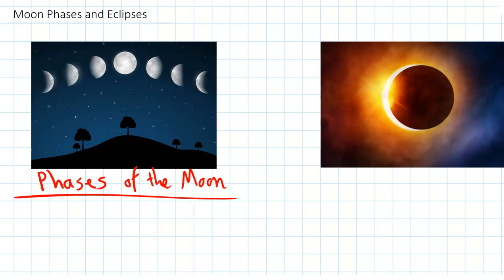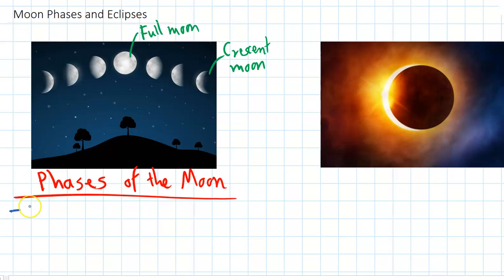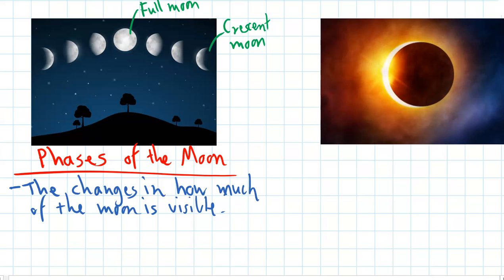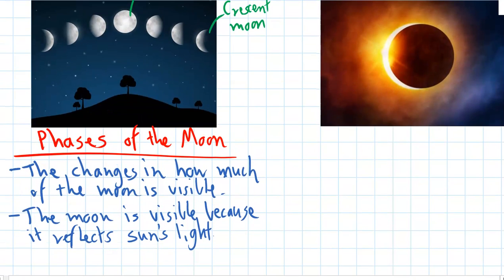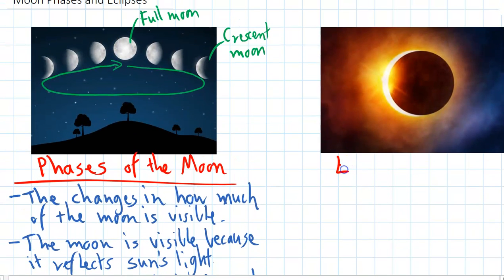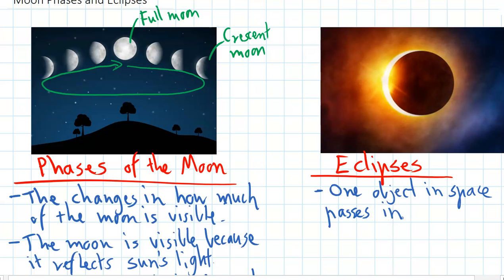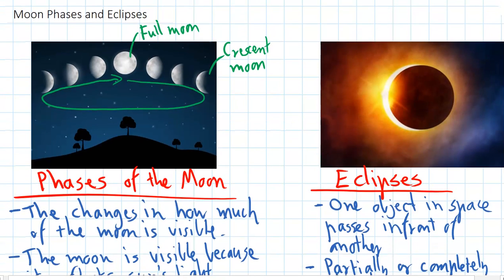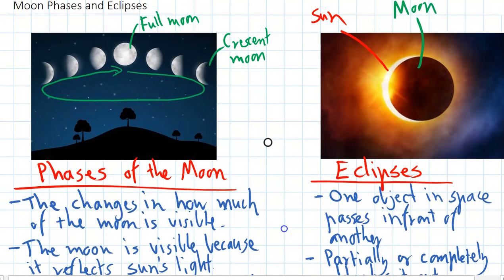6 -Moon Phases & Eclipses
Questions:
1) Define phases of the moon
2) Define eclipse